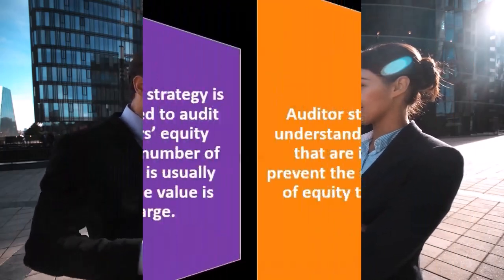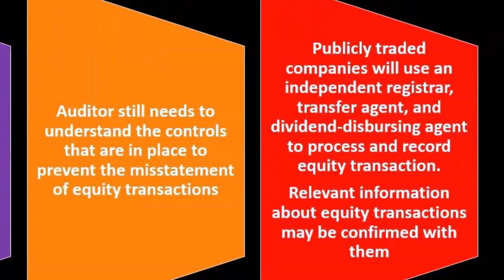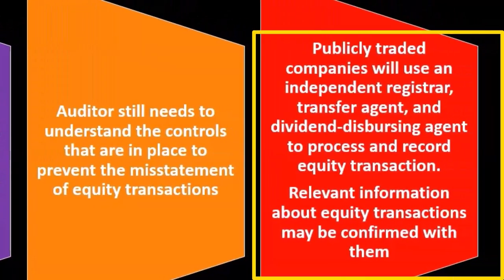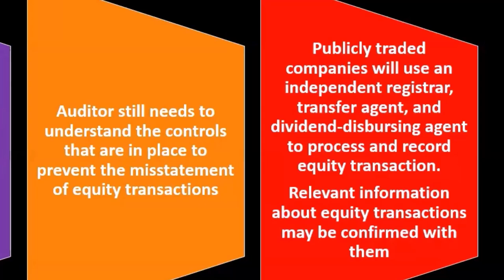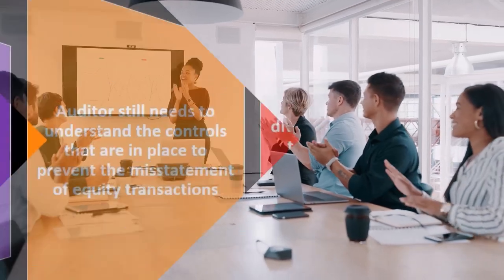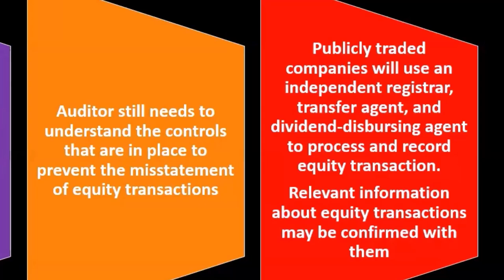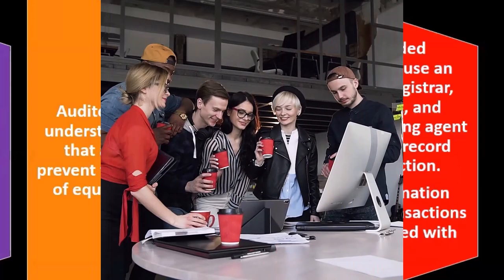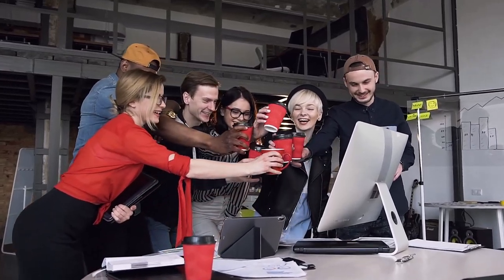Independent Agents Auditing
In this video, we delve into the role of independent agents in the auditing process of stockholders' equity. Learn how auditors work with independent registrars, transfer agents, and dividend disbursement agents to verify and confirm equity transactions. We discuss the importance of these external entities in providing reliable information and ensuring the accuracy of financial statements for publicly traded companies. This segment is essential for auditors to understand the critical checks and balances provided by independent agents in the audit process.